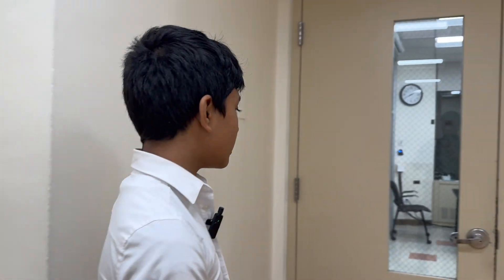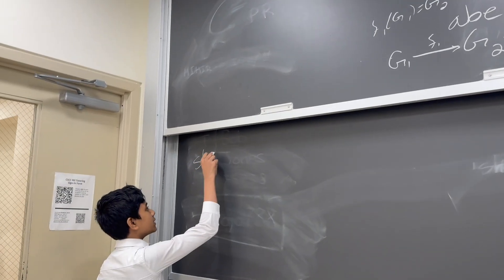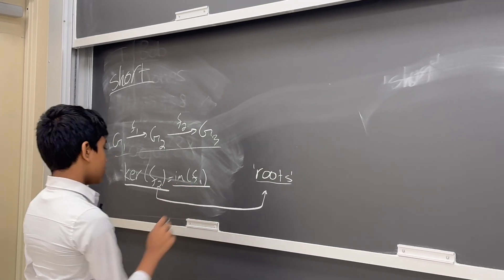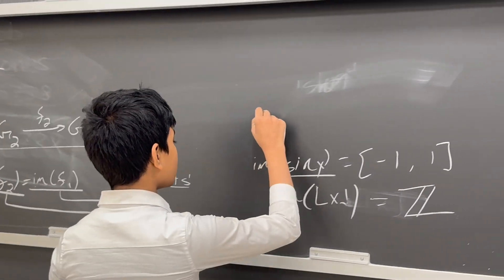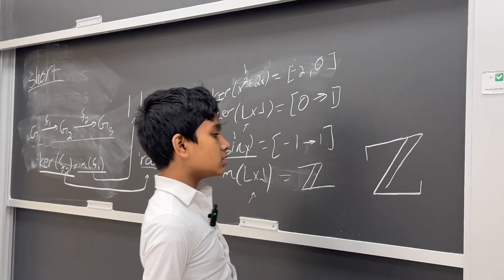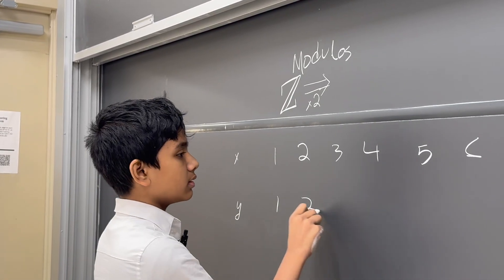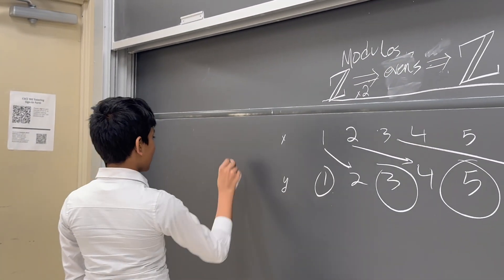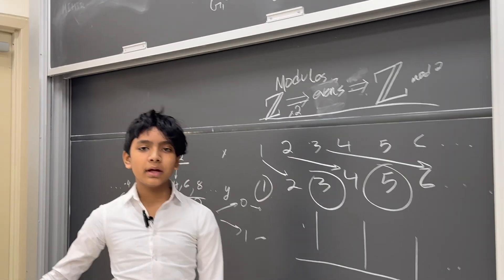Exact Sequences | Topology 2 | NYU